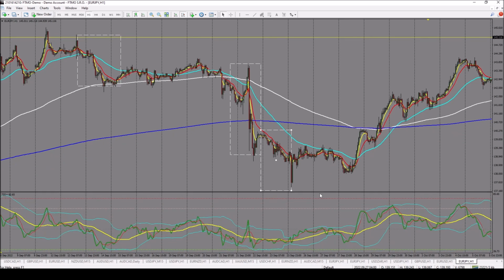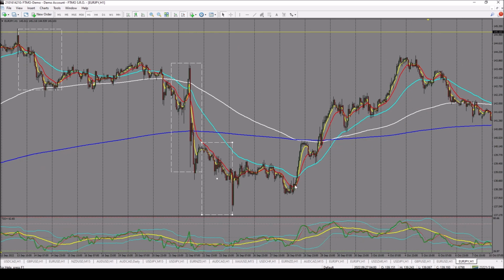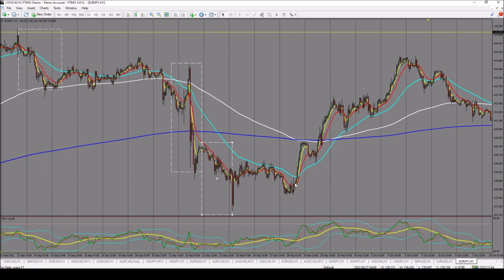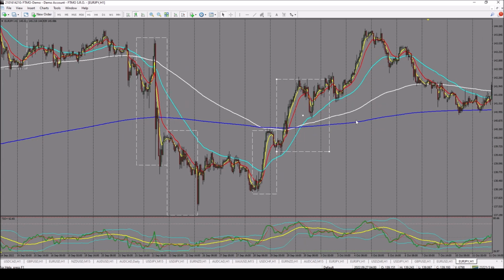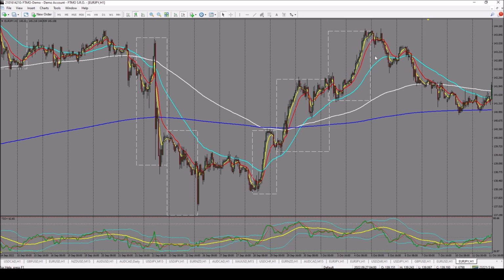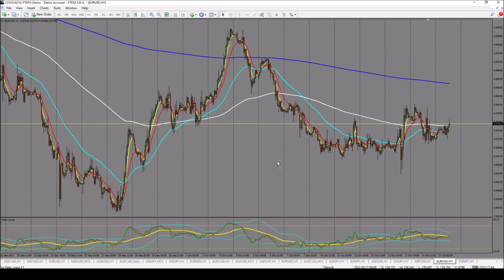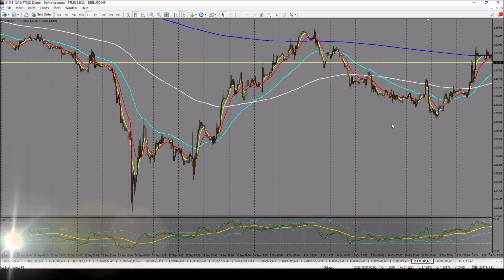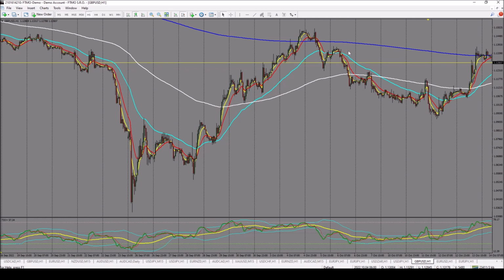TOP 5 FREE FOREX INDICATORS that’ll make you a TRADING GURU INSTANTLY - YouTube Mentorship PART 3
In this lecture we will talk about the only forex trading indicators you must put your focus on.